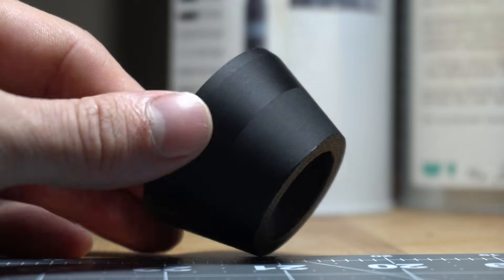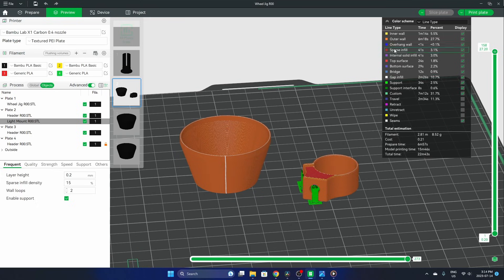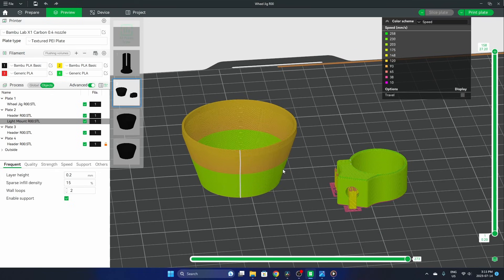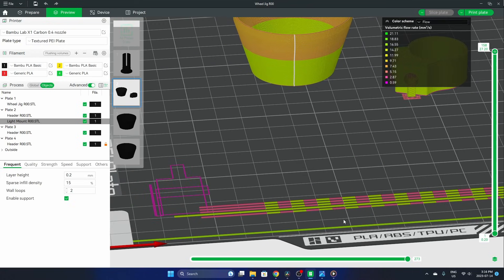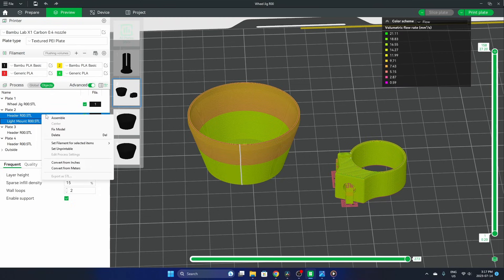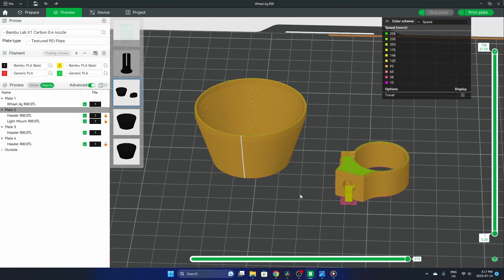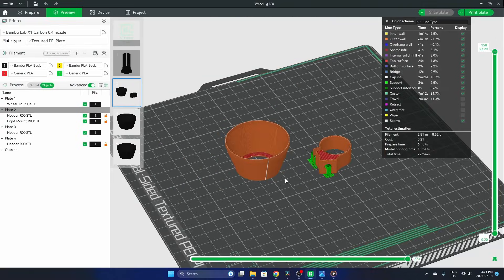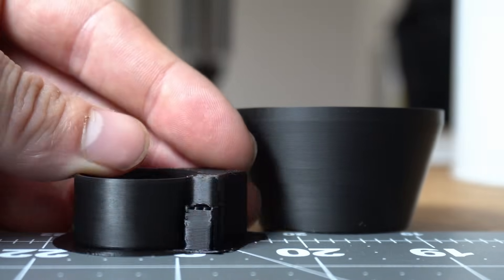How to avoid 3D prints that look like THIS in Bambu Studio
Lubricants
Super Lube 52004(Anti-Rust and Bearing Lubrication)
Needle Bottles
Grease for Z-Axis Lead Screws

Desiccant for AMS compartments
Desiccant from video for front of AMS
Tube Cutter

▶ Elevate Your Printing Skills with Bambu Studio Tips
Perfect Spheres: Watch how to achieve flawless shapes - youtu.be/h4SiDX0q0Xs
Support Blocker Painting: Learn efficient techniques - youtu.be/xlTAWQv7ITs
🔧 Essential 3D Printer Maintenance: Keep Your Printer Running Smoothly - youtu.be/CxubmTN1Srs

📷 Capture the Best of Your 3D Creations: My Camera Gear Recommendations

📚 Video Chapters:
00:00 Intro
00:20 Bambu Studio
00:50 Speed
01:22 Flow
01:30 Flow Calibration Demonstration
01:56 Individually Sliced
02:15 The Solution
03:45 RESULTS

About Bambu Lab
"Bambu Lab is a consumer tech company focused on desktop 3D printers. Starting with the X1 series, Bambu Lab breaks the barriers between the digital and physical worlds, bringing creativity to a whole new level."